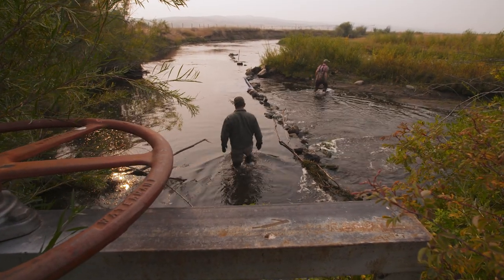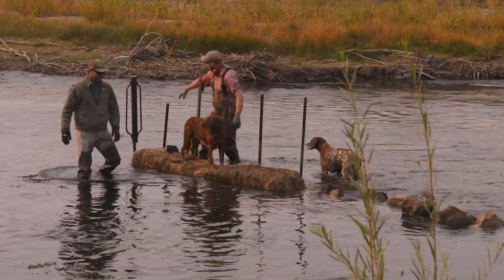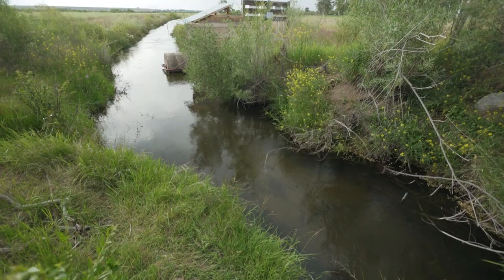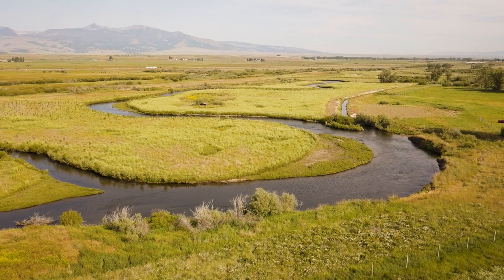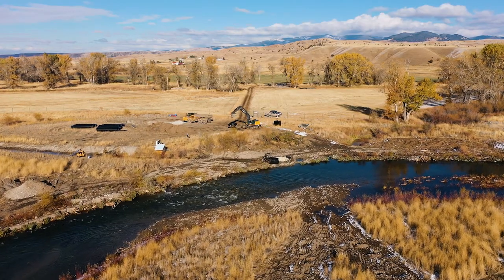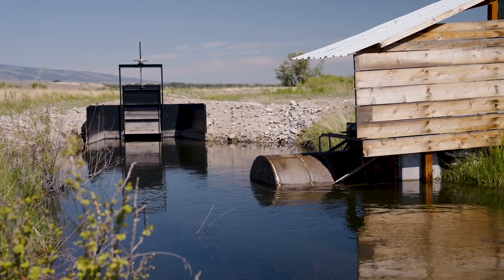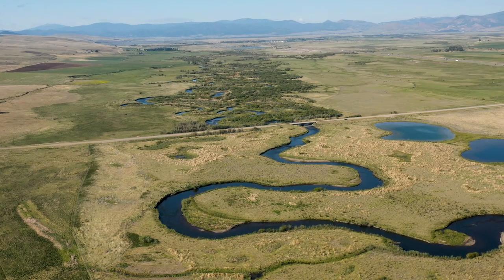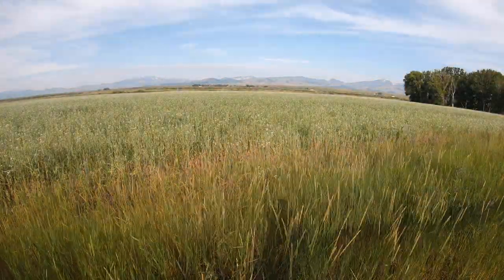Upper Clark Fork Diversion Dam Removal Alvi-Beck Project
Clark Fork Coalition and Trout Unlimited have partnered to ensure that the Clark Fork River is freed from the impacts of aging irrigation diversion dams. River-wide irrigation dams are still common sights in the Upper Clark Fork River. While these dams move needed irrigation water into ditches, these formidable structures also block passage for fish and recreationists. Fortunately, better designs that meet the needs of fish and irrigators are available.

The project featured here took place on Dry Cottonwood Creek near Galen, MT. In 2021, CFC sold Dry Cottonwood Creek Ranch to a Montana ranching family who continues to operate the fish screen with the new, lower impact dam. As part of the sale of the property, the river is also protected under a conservation easement that allows for year round public access. CFC is now working with Trout Unlimited on beneficial irrigation solutions at an additional seven sites in the Upper Clark Fork using the lessons learned at Alvi-Beck.